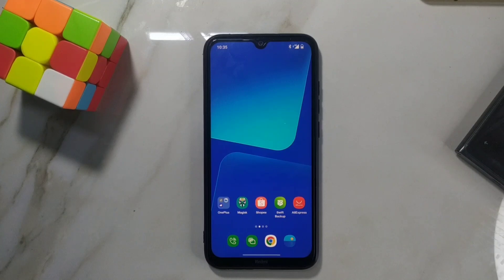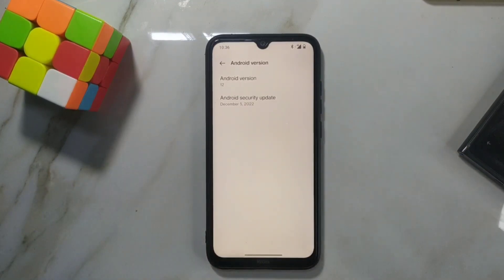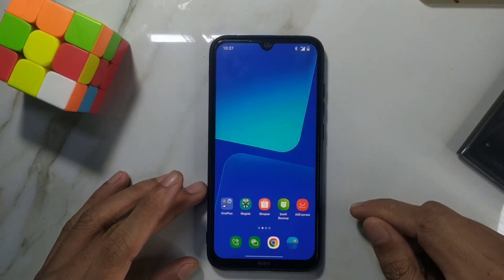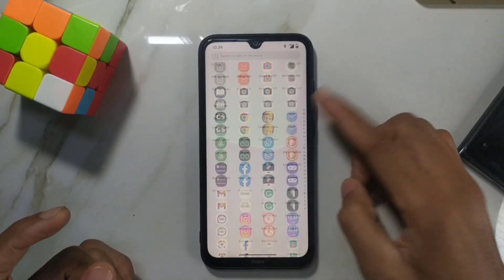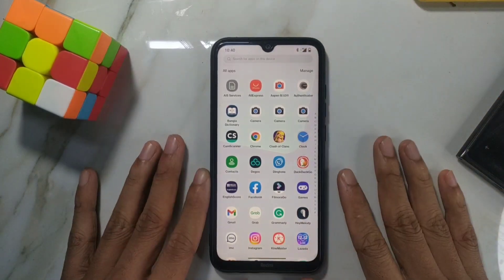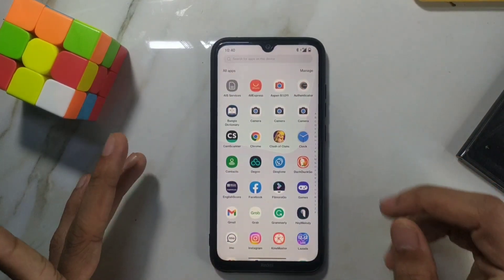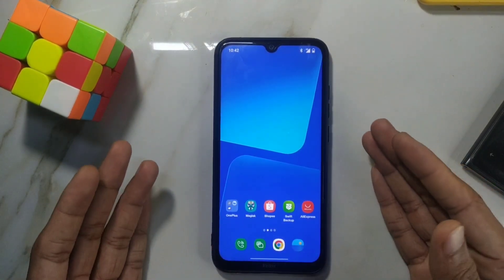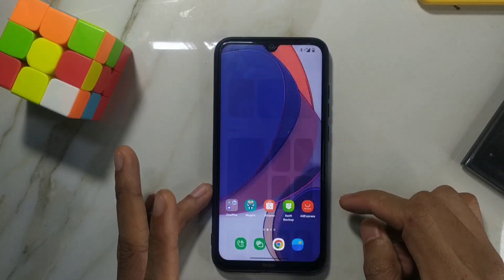Oxygen OS 12 Based on Android 12 for Redmi Note 8 - In-depth Review - Xiaomi - Mi